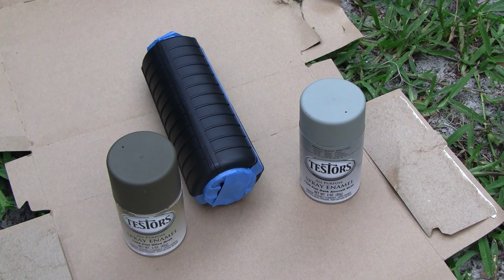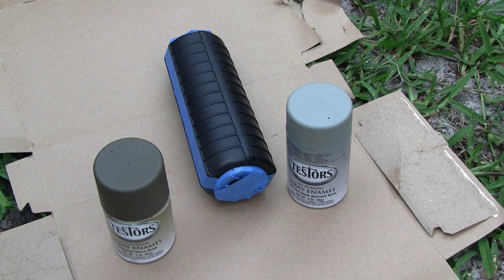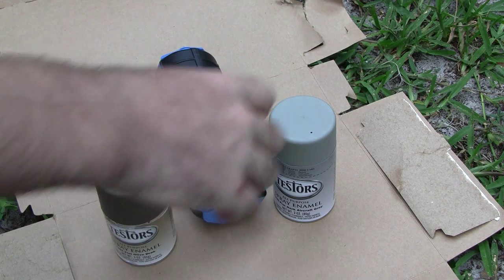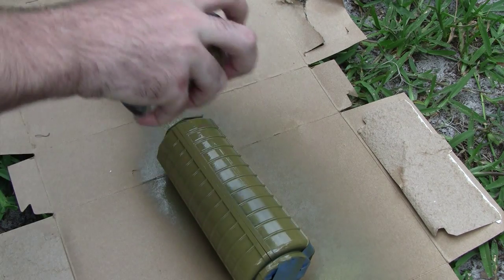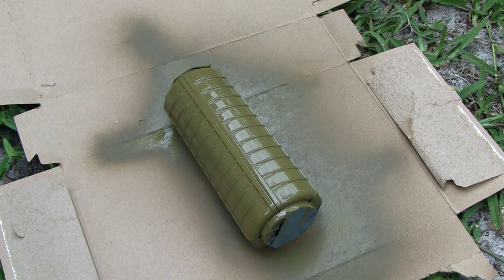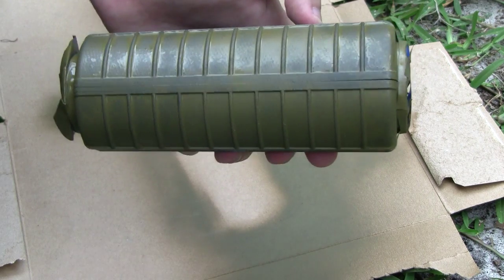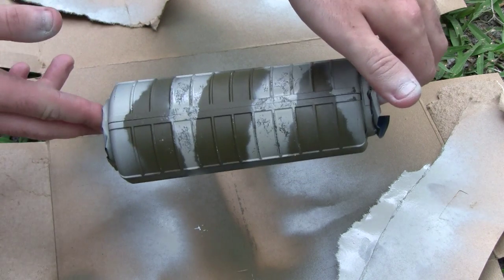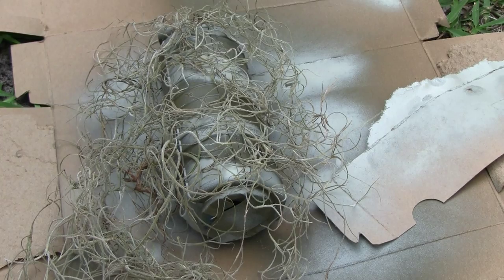Custom Airsoft Paint Job on a M4 Handuard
Sean from Sarasota Airsofters paints his handguard. the outcome is much like an ATACS camouflage pattern. Sorry for the awkward camera angle. this video was a last-minute decision.